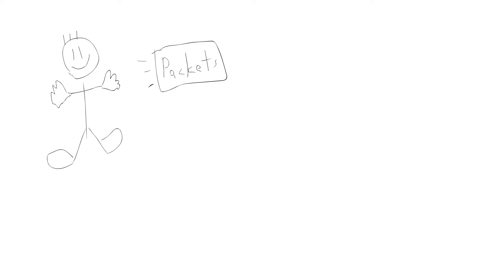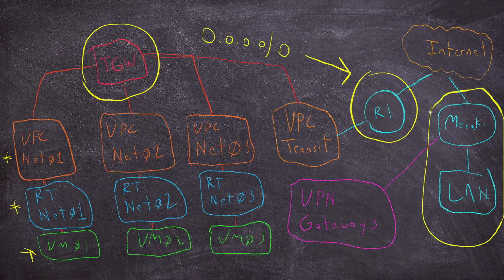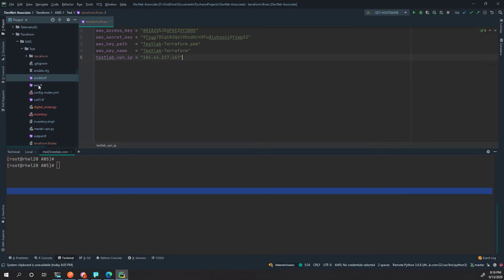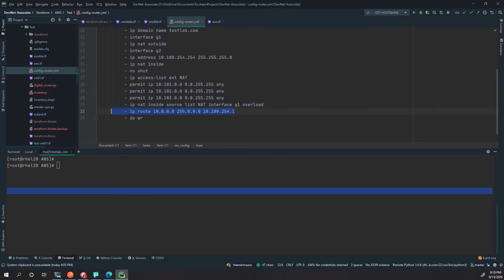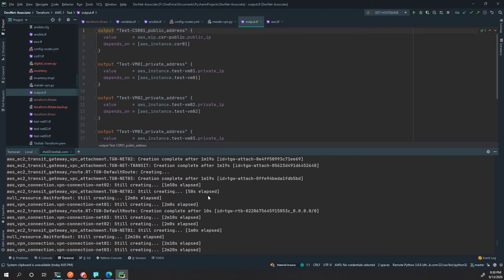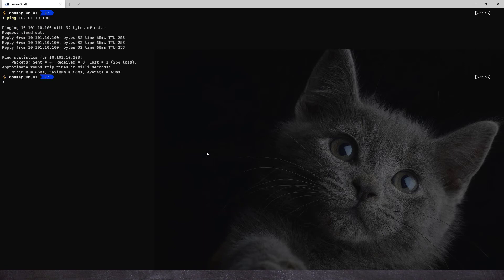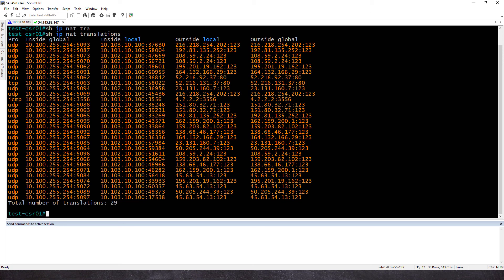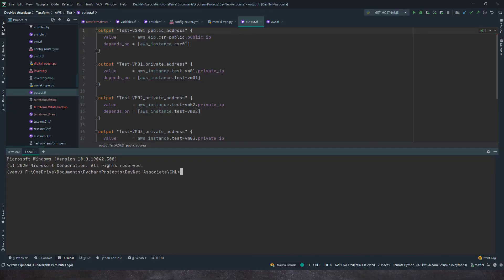Building Cloud Networking with Terraform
In this video we will explore using terraform to build out some cloud networking in AWS.